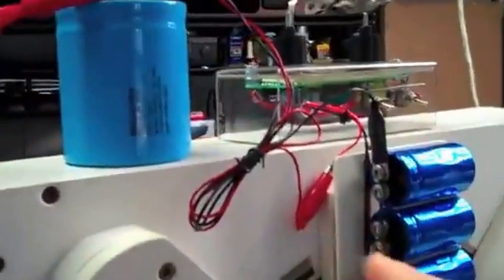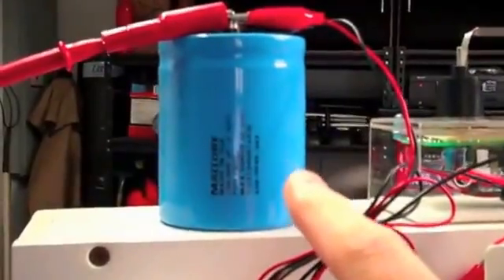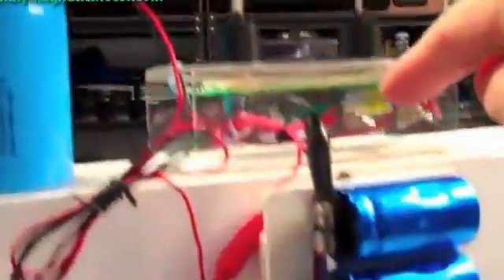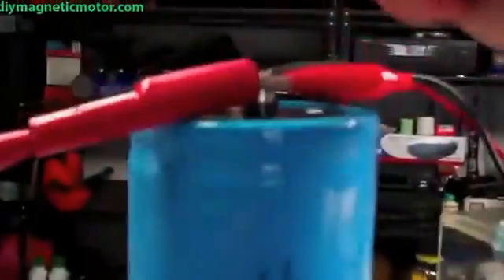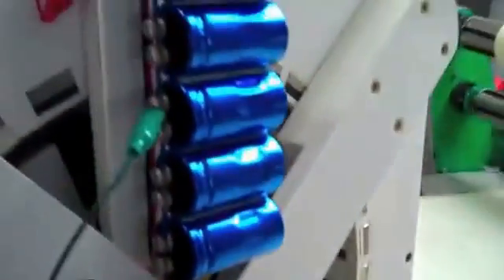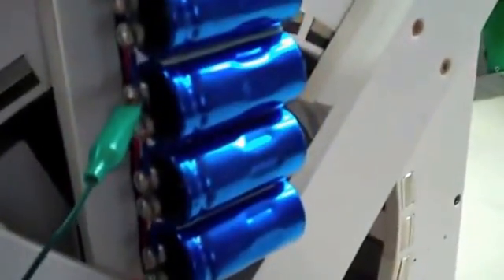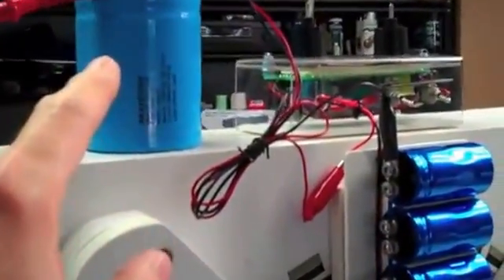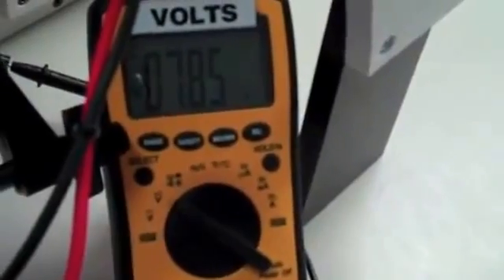Free energy motor plans 2019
Fuel-less motors are an extraordinary idea for many people and industries. The way these motors are built is too hard to visualize for some and they just cannot fathom Fuel-less motors are an extraordinary idea for many people and industries. The way these motors are built is too hard to visualize for some and they just cannot fathom such a machine exists. The fact of the matter is, these DIY magnetic motors do exist and they are presently assisting numerous homeowners who are struggling to stay afloat against the rising energy prices all around the globe. ]
to learn more!!